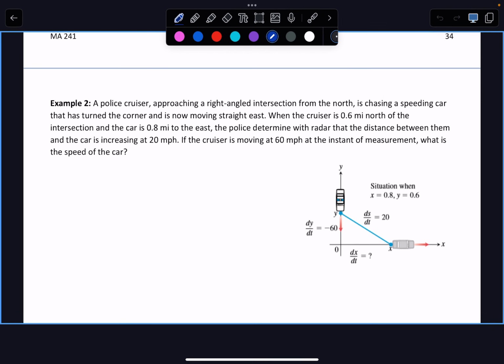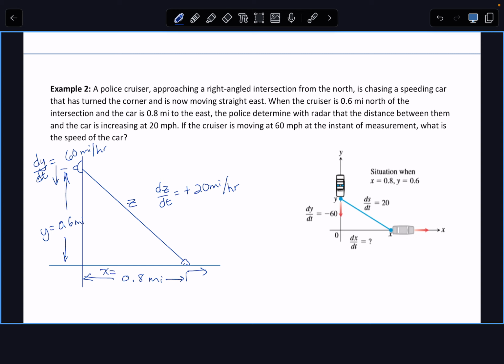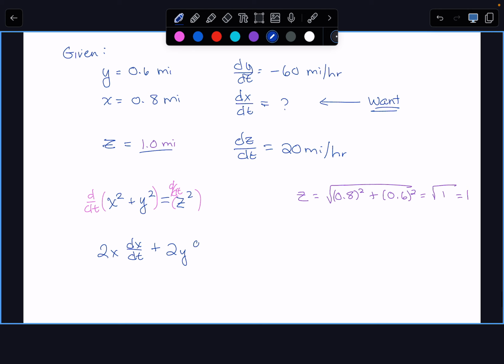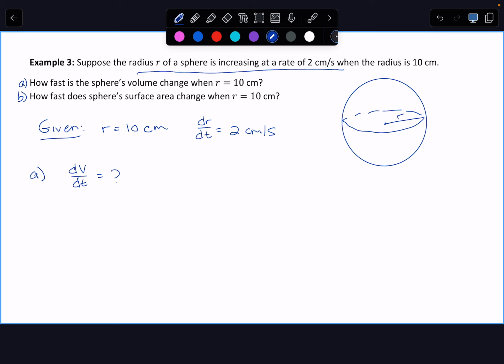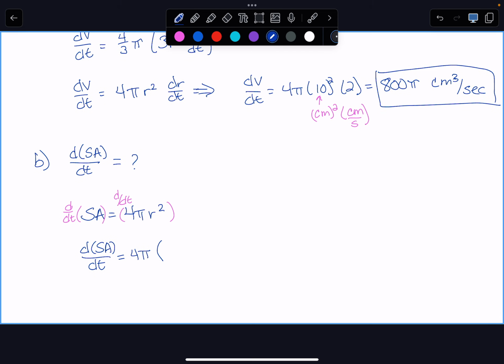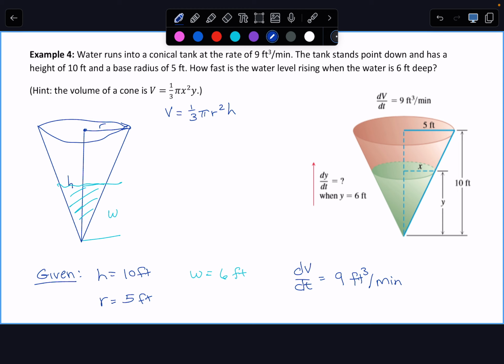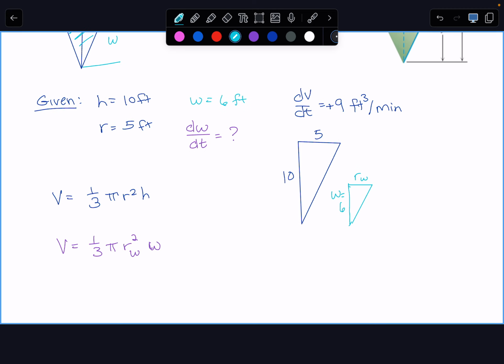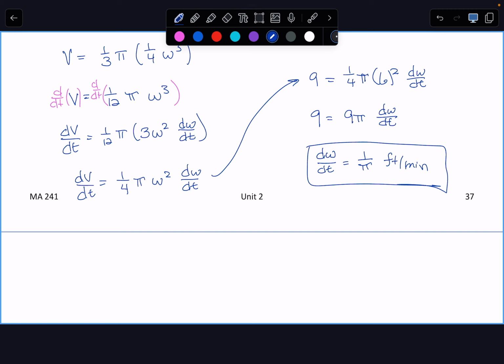Related Rates - Section 3.10 Lecture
MA 241 - Related Rates - Section 3.10 lecture with example problems